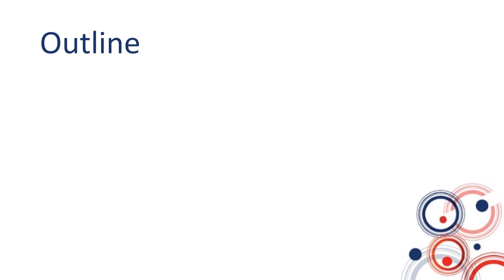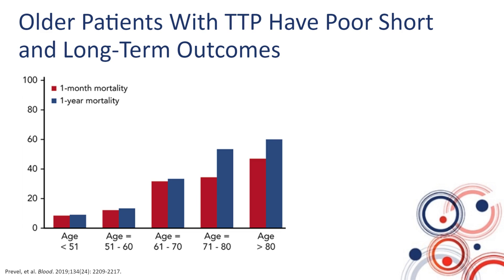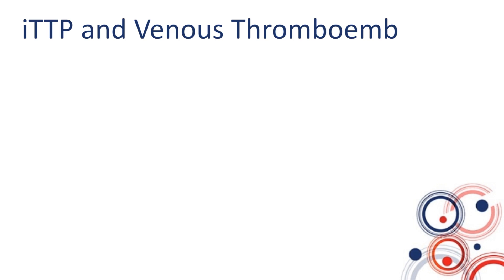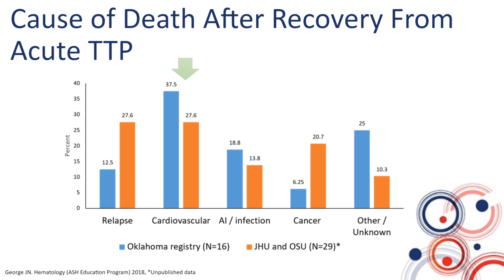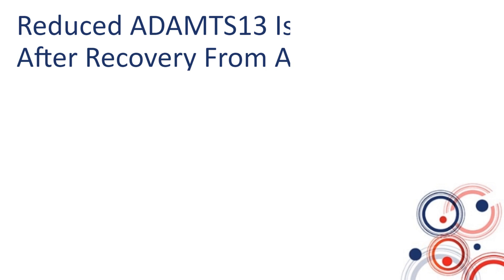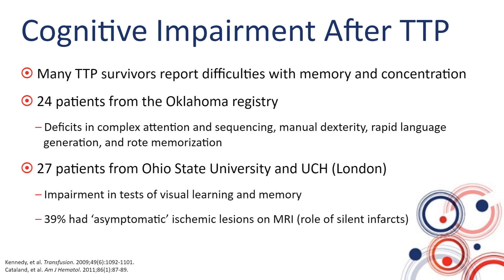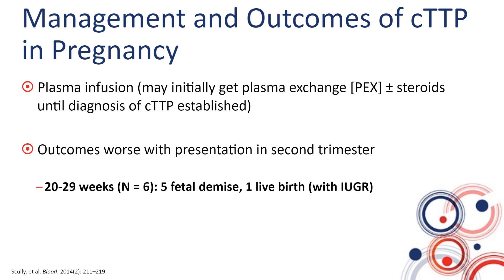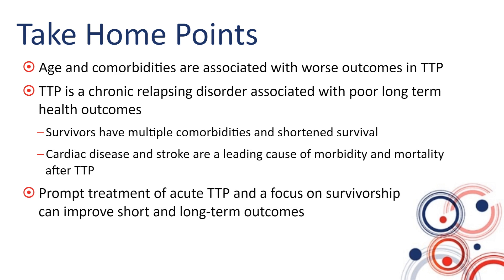TTP: Complexities and Comorbidities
Shruti Chaturvedi, MBBS, MSCI of Johns Hopkins University School of Medicine discusses the complexities and comorbidities of TTP.